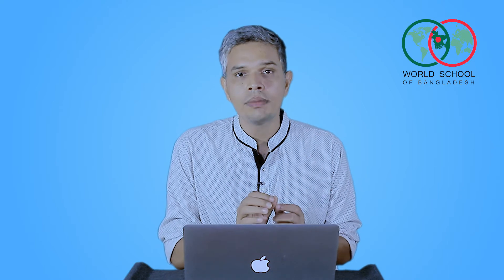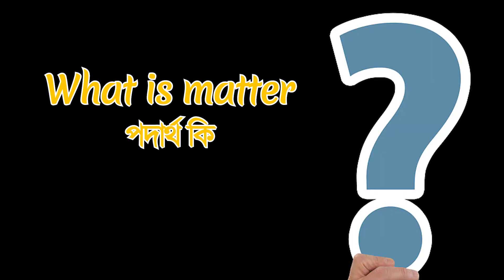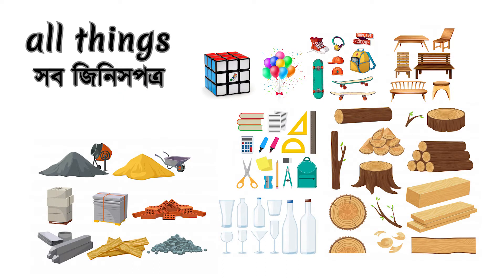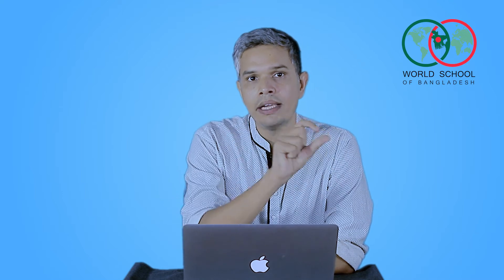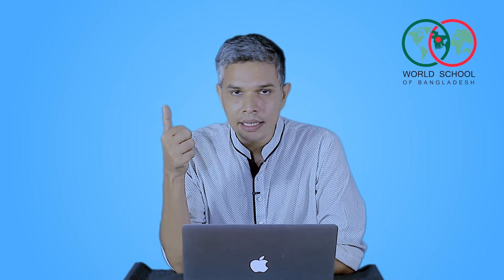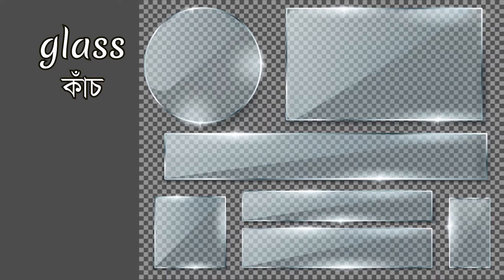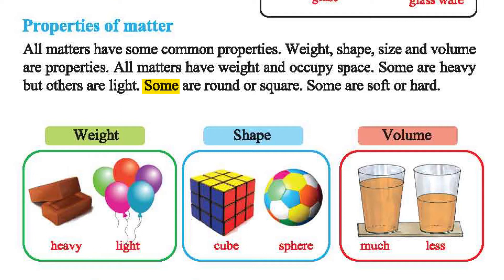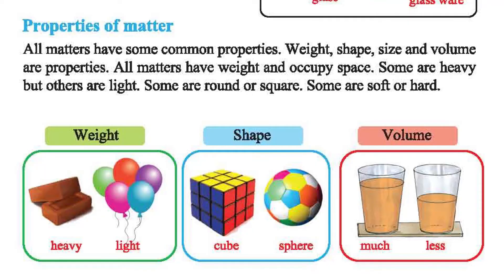18) Class 3 Science Chapter 3: Different Types of Matter l বিভিন্ন ধরনের পদার্থ l Part-03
Chapter 3: Different Types of Matter (বিভিন্ন ধরনের পদার্থ)

The topic of this video:
-- Matter--

Class videos of This series are for the students of Grade 3 following the National Curriculum and Textbook Board (NCTB). These lessons have been created to fulfill the needs of both the English version and the Bengali version students of class three. These are being uploaded on behalf of the World School of Bangladesh (WSB).